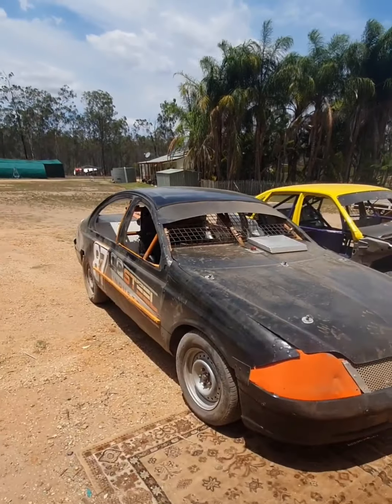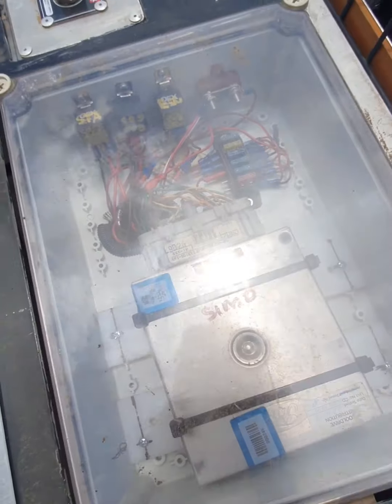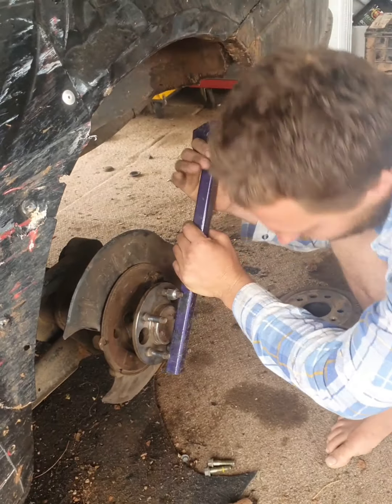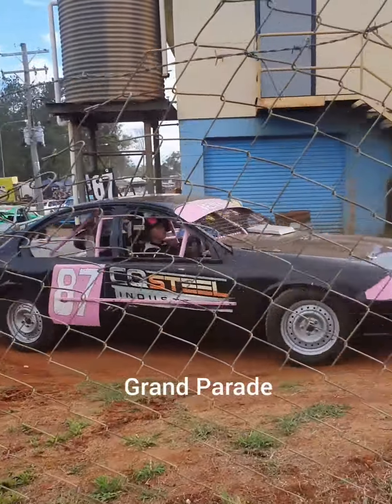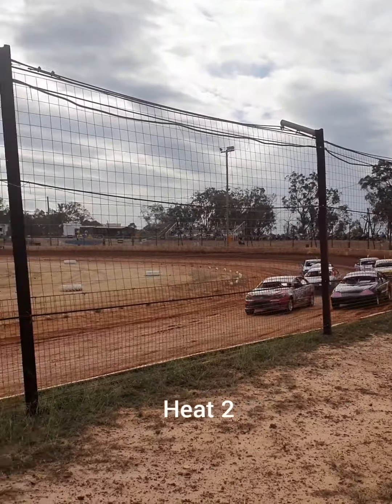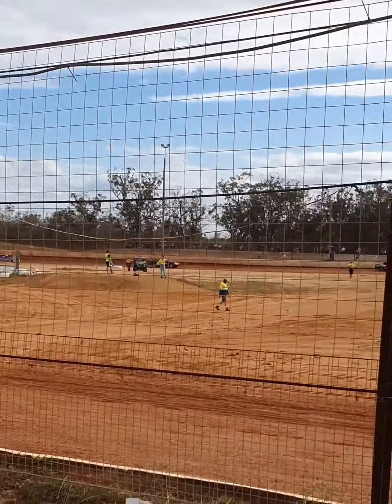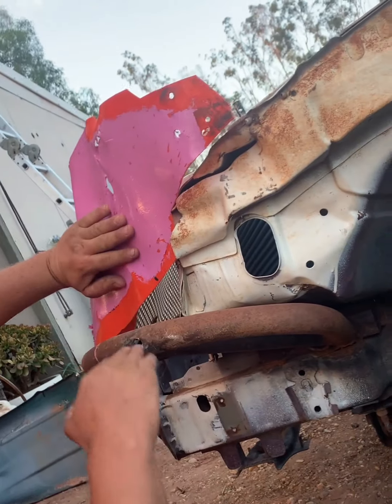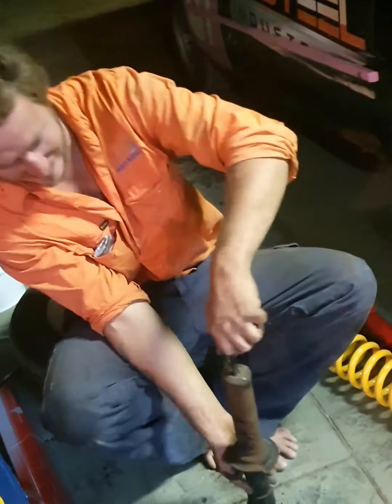S01E03 Introducing BB87 - The AU Falcon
With the 27 build still in progress, a new home test track and Jess getting some seat time in the skid cars, she was now itching for her own race car!! An AU falcon came up for sale in Rocky and Beau and Jess knew it was the one for Jess to steer!! Introducing BB87, the AU Falcon.